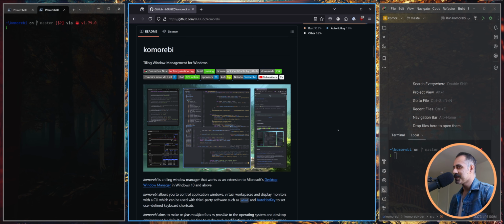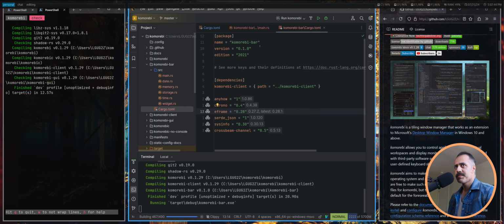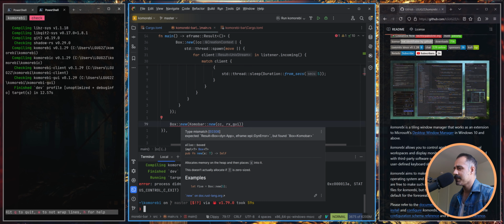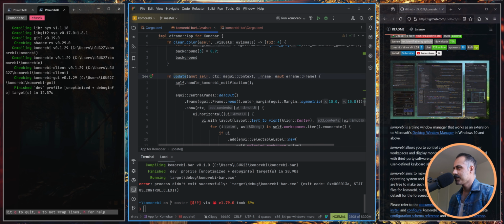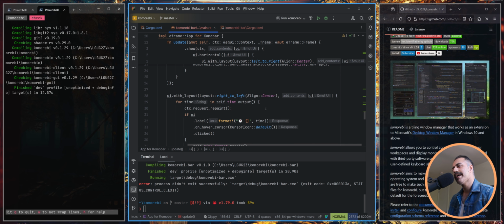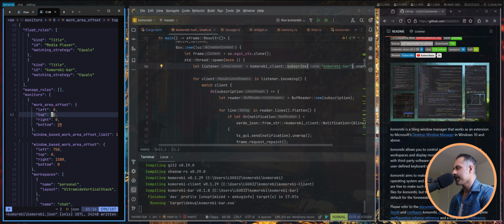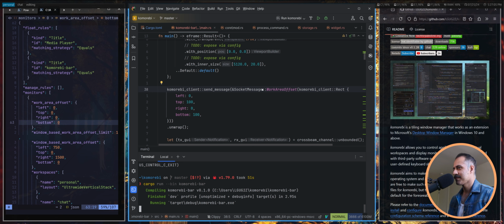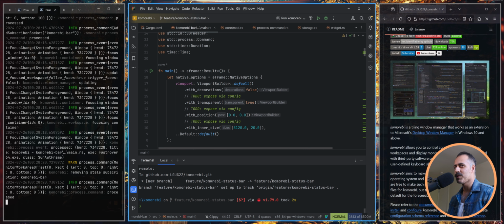Building a status bar for the komorebi tiling window manager in Rust with egui and eframe | Part 1